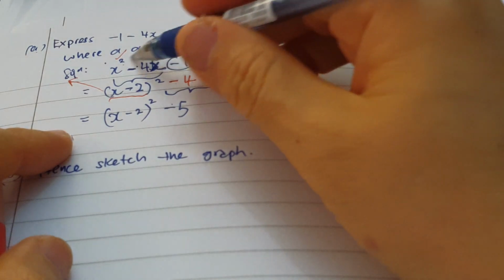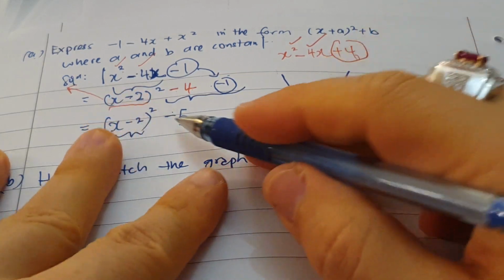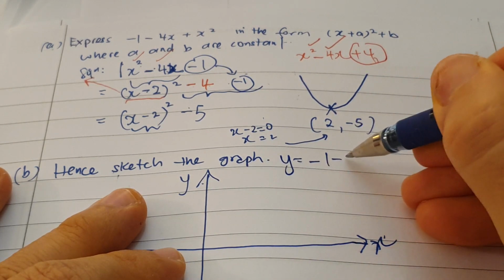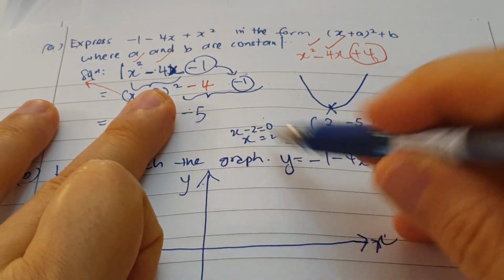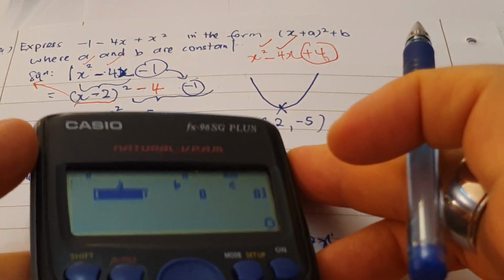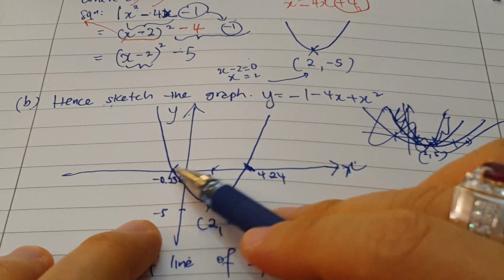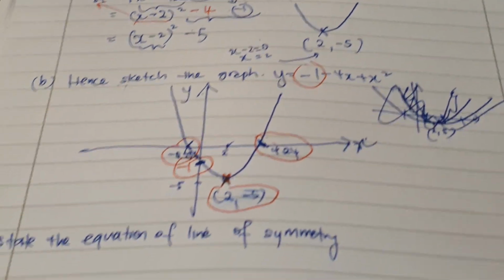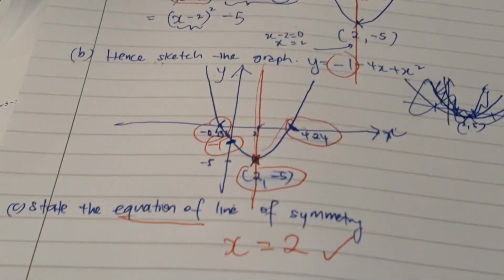complete square, line of sym, Sketching